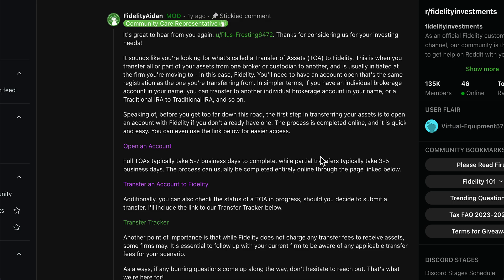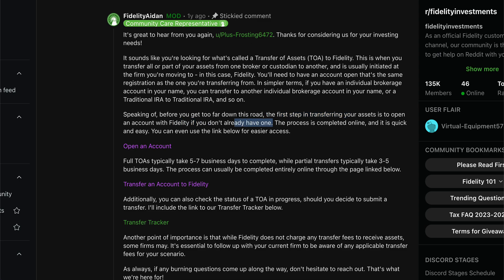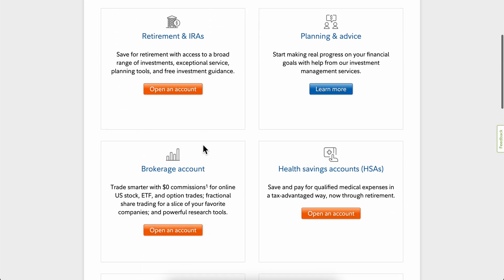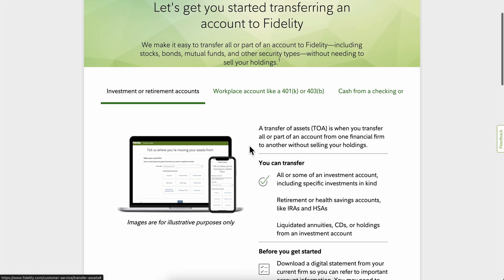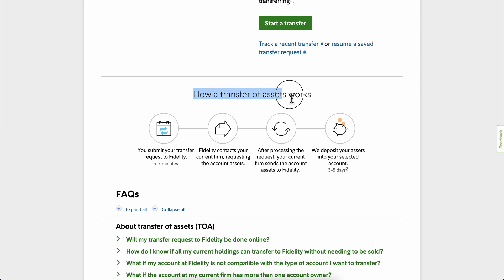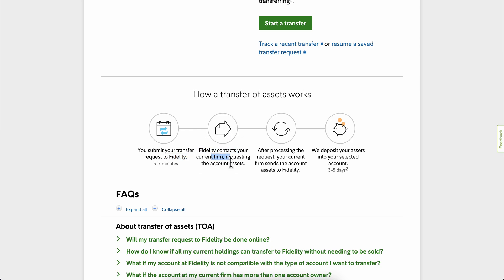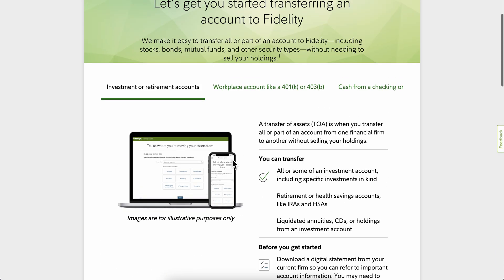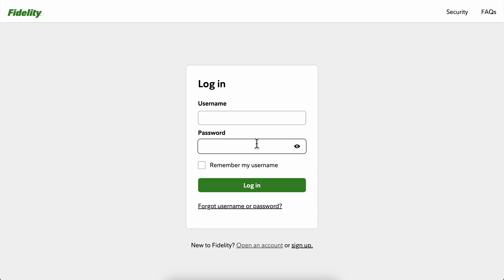HOW TO TRANSFER FUNDS FROM ROBINHOOD TO FIDELITY (2026)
HOW TO TRANSFER FUNDS FROM ROBINHOOD TO FIDELITY

In this video we show you HOW TO TRANSFER FUNDS FROM ROBINHOOD TO FIDELITY. If you want to know HOW TO TRANSFER FUNDS FROM ROBINHOOD TO FIDELITY then this is the perfect tutorial for you.